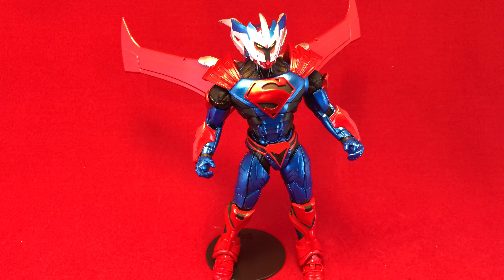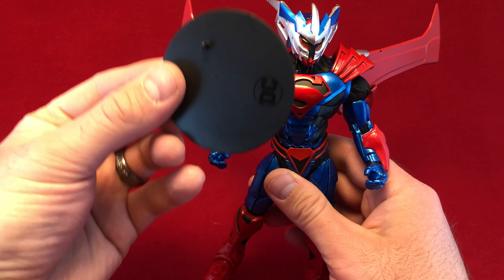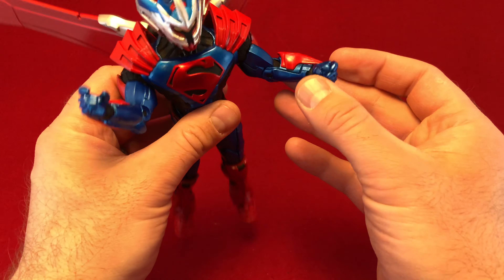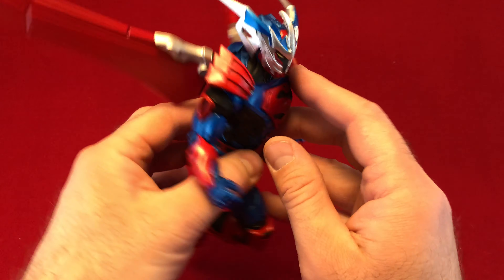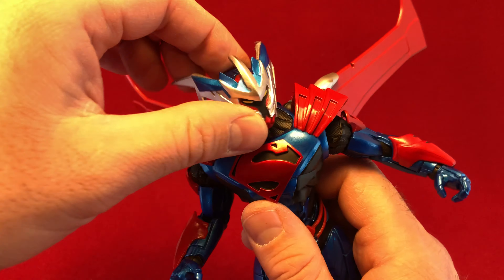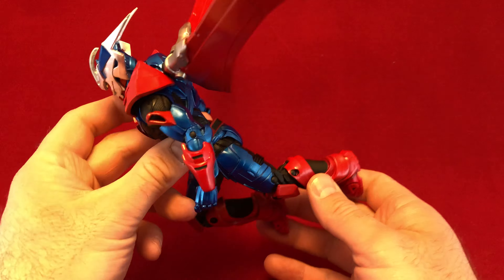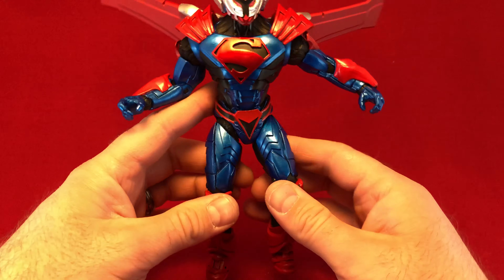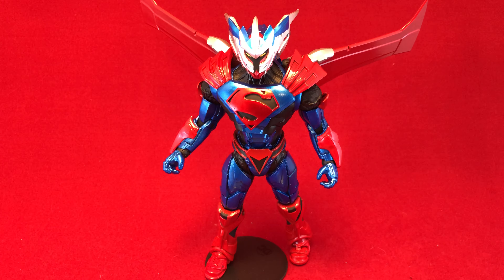McFarlane Superman Unchained action figure review